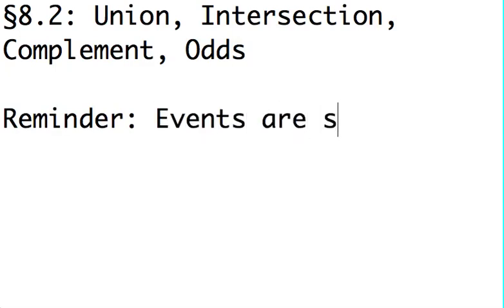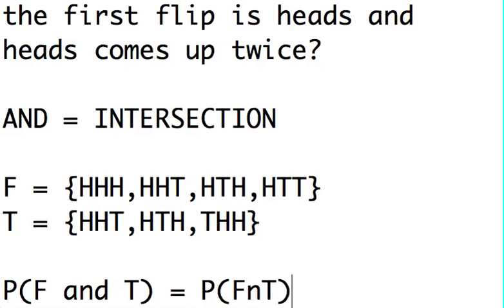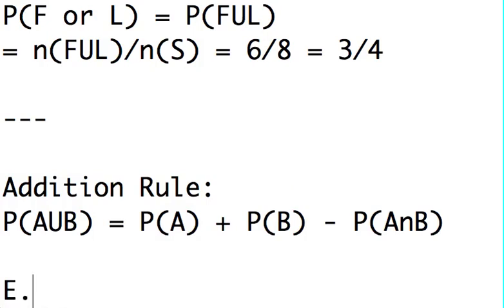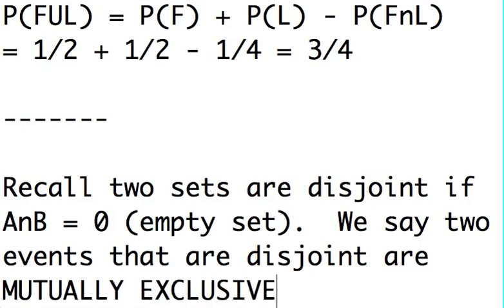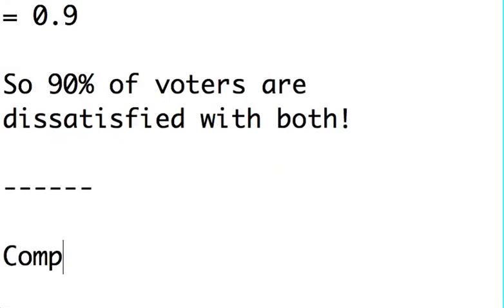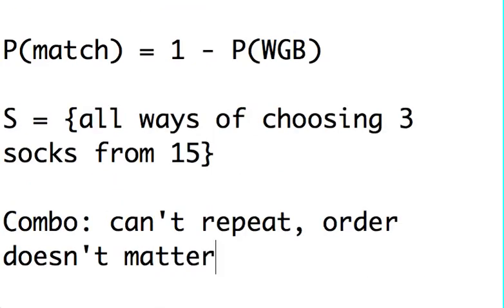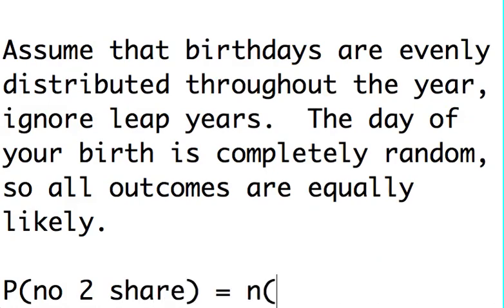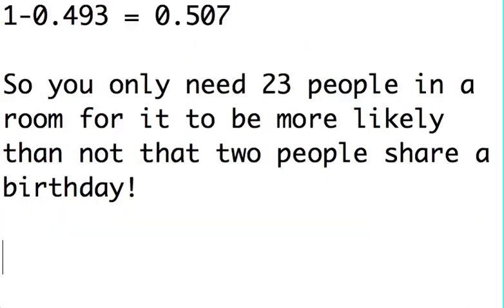§8.2: Unions and Complements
We discuss methods for computing the probabilities of unions and complements of events.  We see that some counting formulas from Chapter 7 carry over to probability.

Although the video suggests we will look at "odds", we do not.  You can look at the book for that information.  Also, I think there is an error in the computation for the sock example (which I did in class anyway), but I didn't check to see whether this was the case.